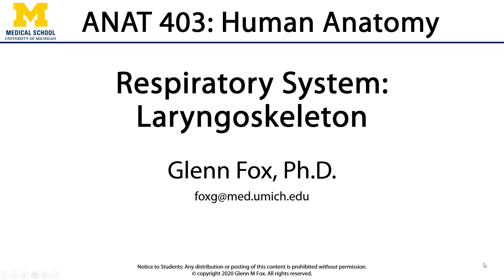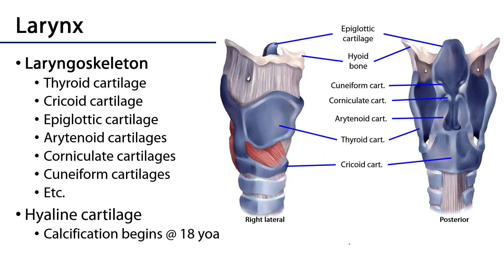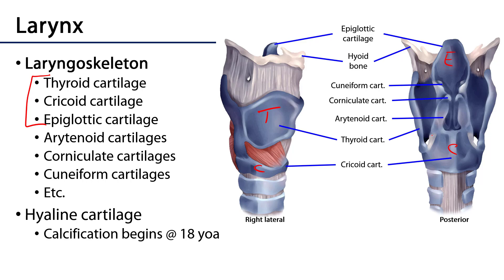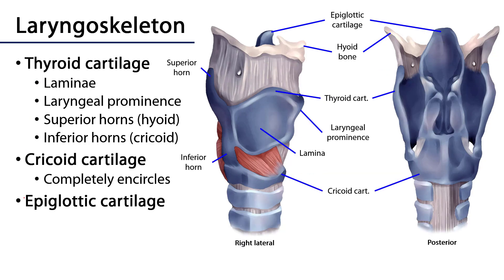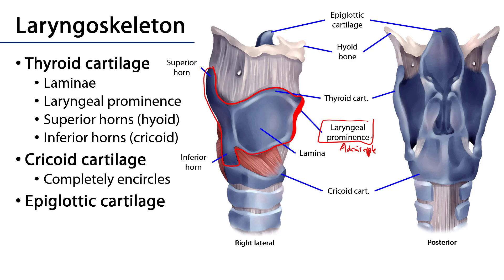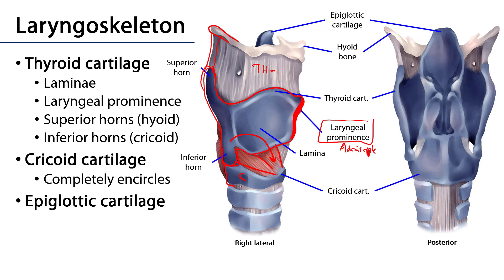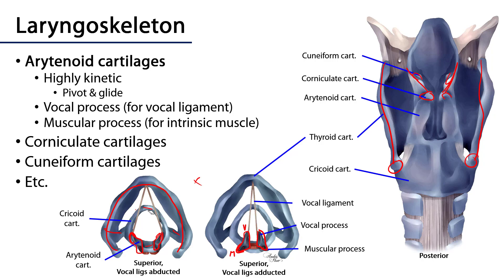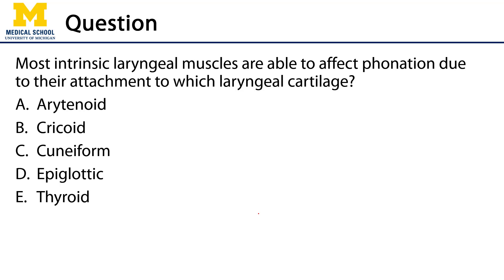Respiratory - Laryngoskeleton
Dr. Glenn Fox discusses the laryngoskeleton in relation to the lectures for the ANAT 403 course at the University of Michigan.